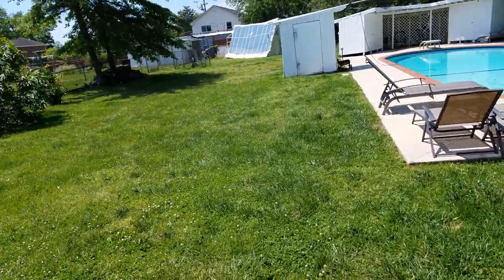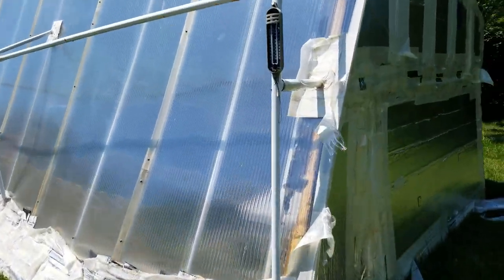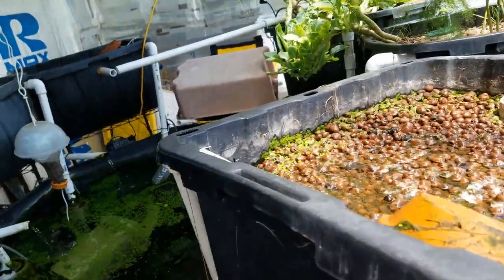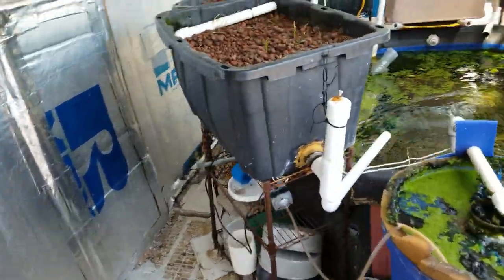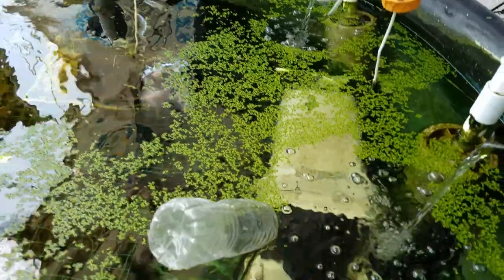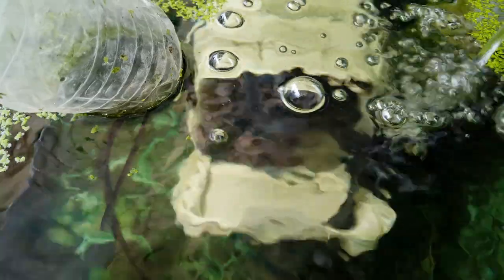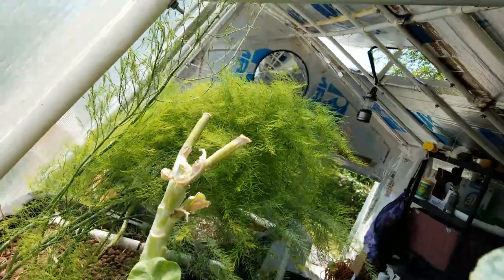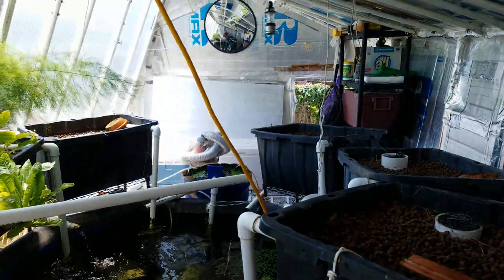Aquaponics rice experiment! 05 18 17